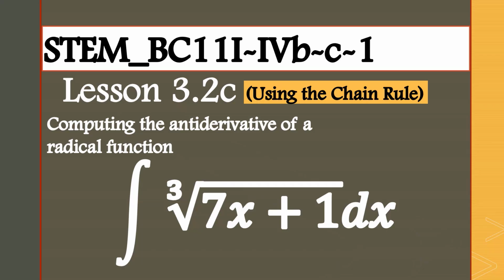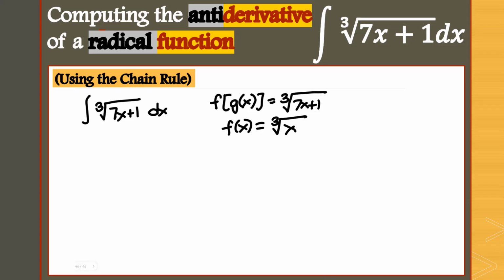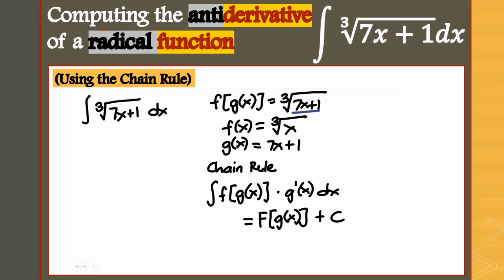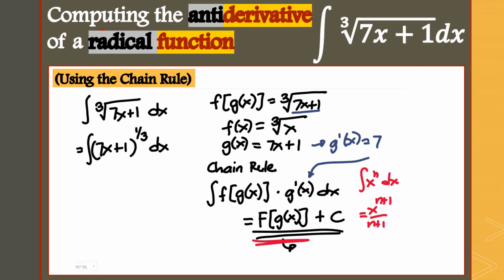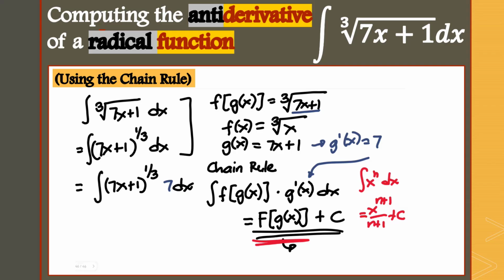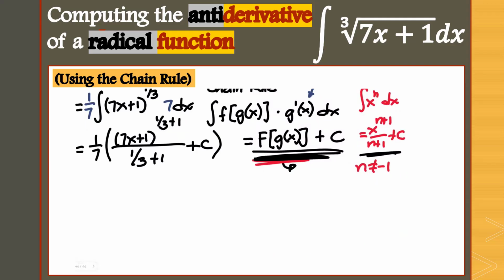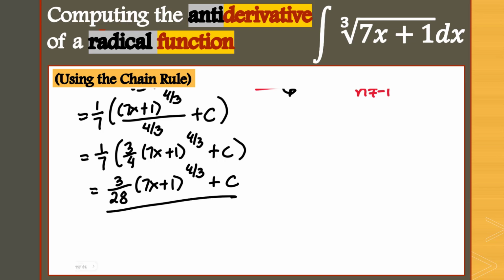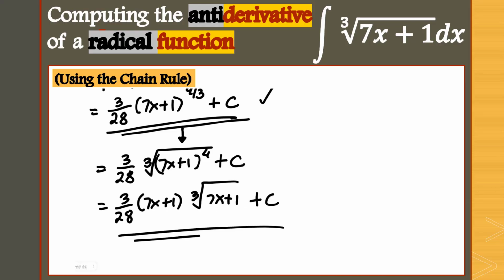THE CALCULUS: Computing the Antiderivative of a Radical Function using the Chain Rule_3